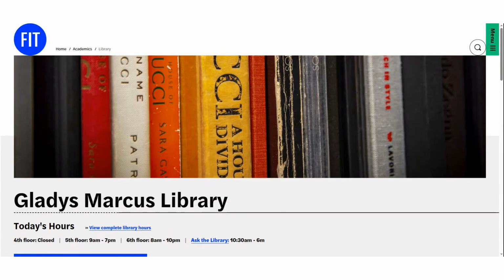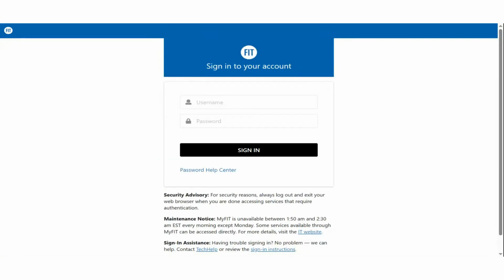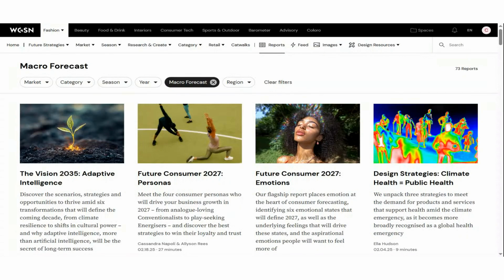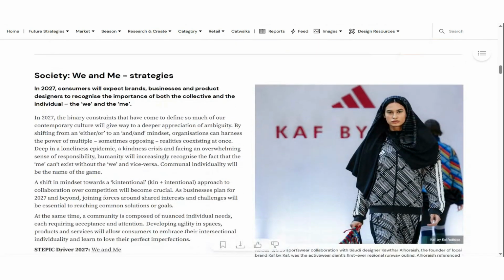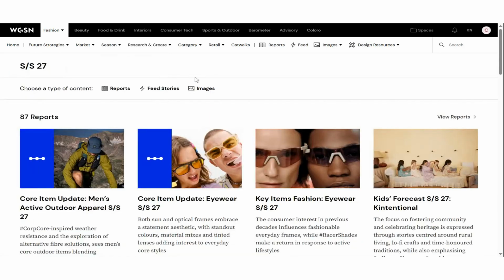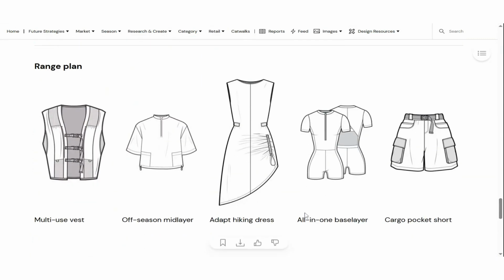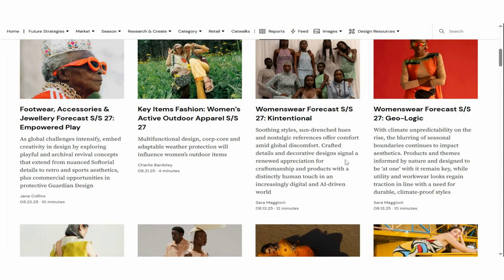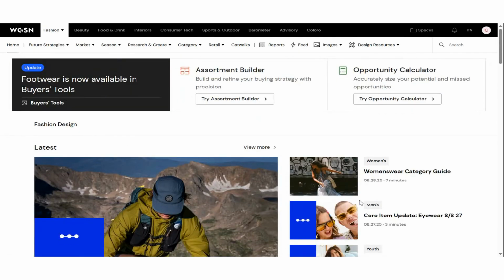Using WGSN Fashion for Forecasting Information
This video shows how to access and use WGSN Fashion as a member of the FIT Community.